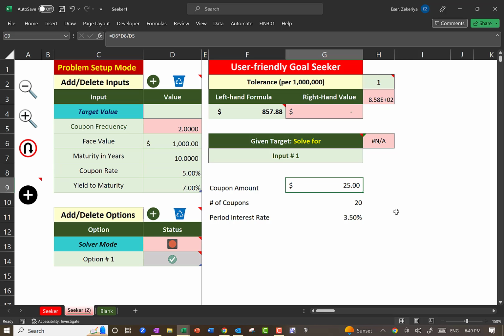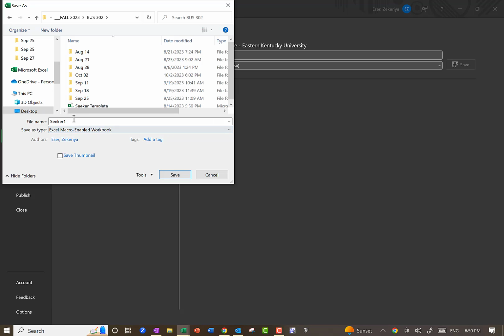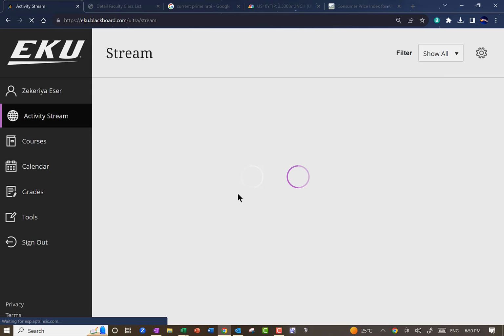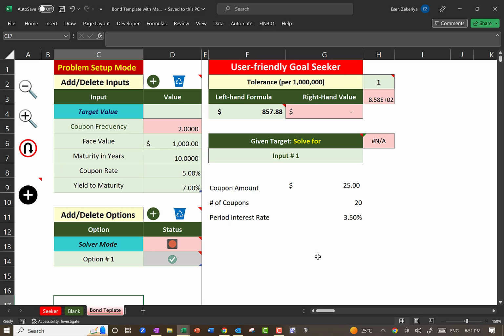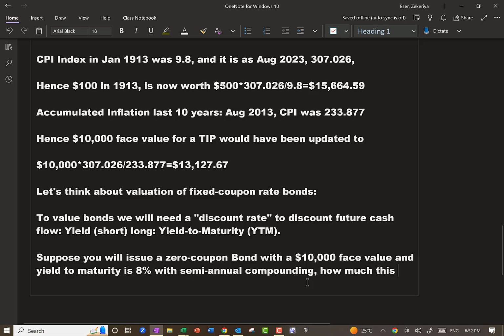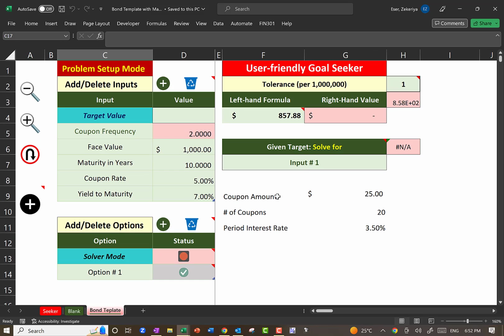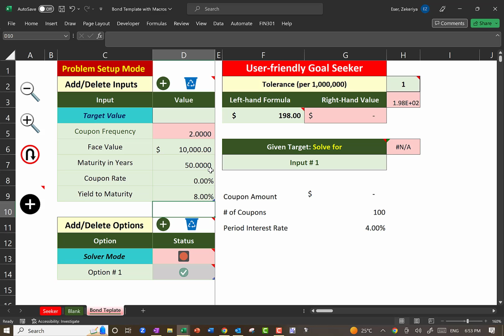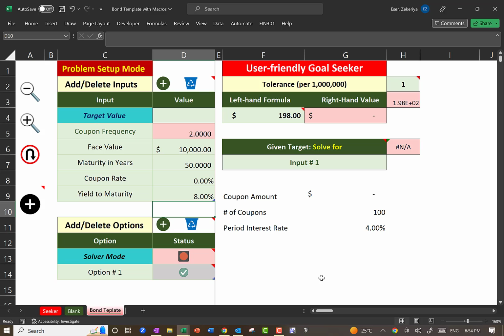FALL 2023 BUS 302 Oct 02 Part 5 of 6